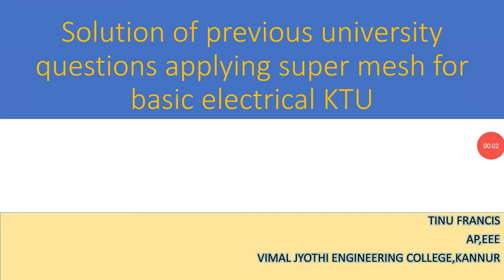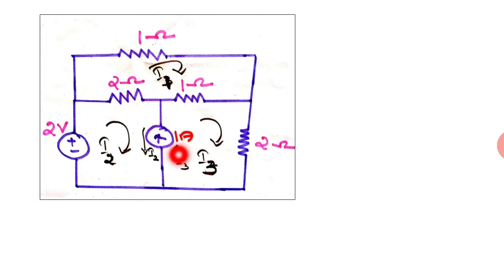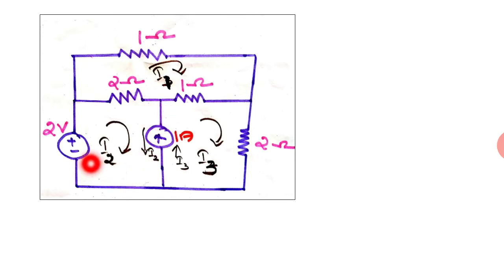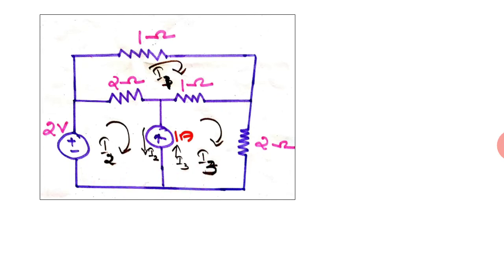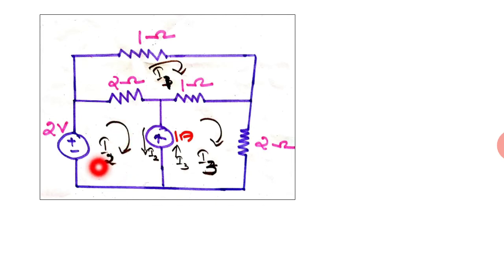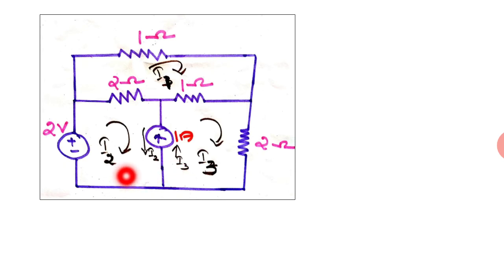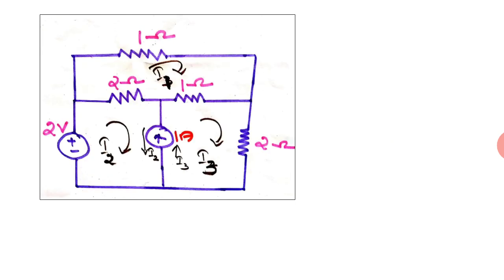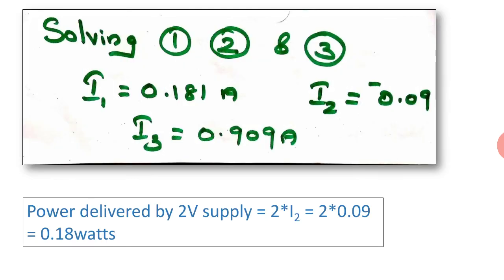Solution of previous university questions based on supermesh concept of basic electrical KTU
This video explains a problem with supermesh concept